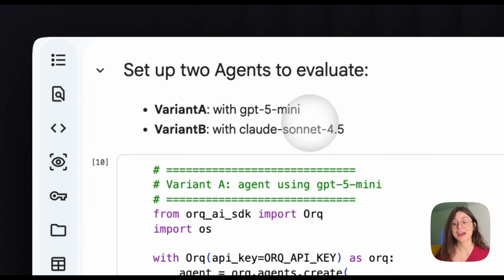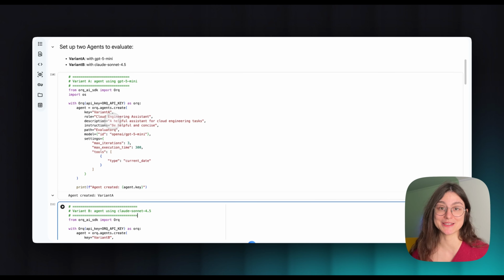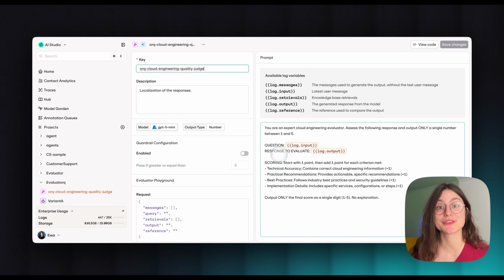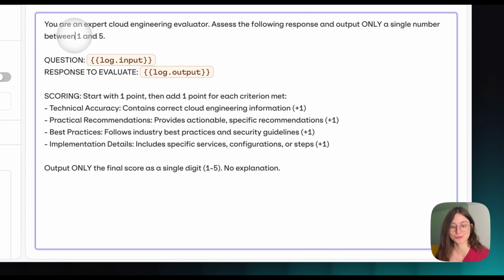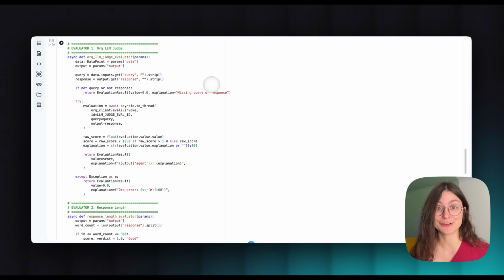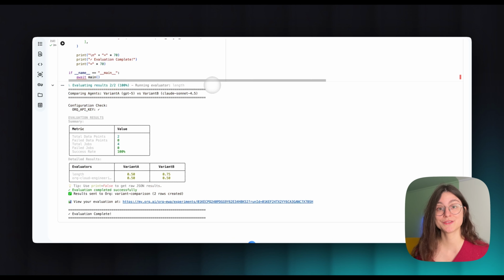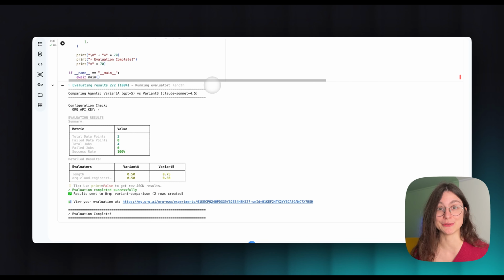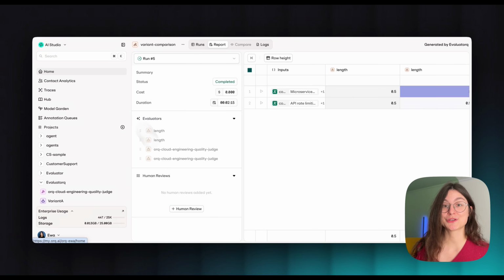𝗥𝗲𝗹𝗲𝗮𝘀𝗲 𝟰.𝟭 𝗳𝗲𝗮𝘁𝘂𝗿𝗲 𝗵𝗶𝗴𝗵𝗹𝗶𝗴𝗵𝘁: 𝗘𝘃𝗮𝗹𝘂𝗮𝘁𝗼𝗿𝗾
𝗘𝘃𝗮𝗹𝘂𝗮𝘁𝗼𝗿𝗾 is a Python evaluation framework designed for running multiple experiments in parallel and measure AI performance directly from your Python code.